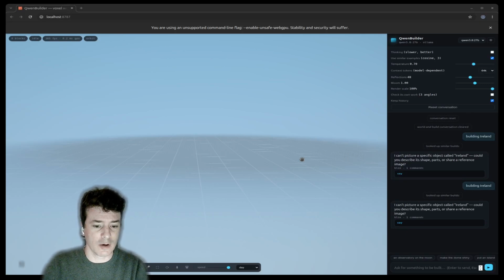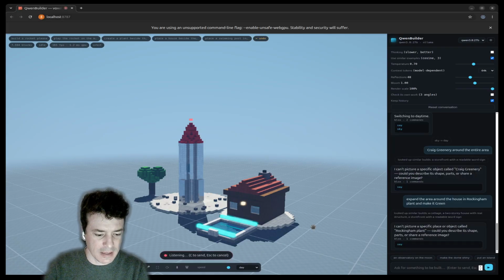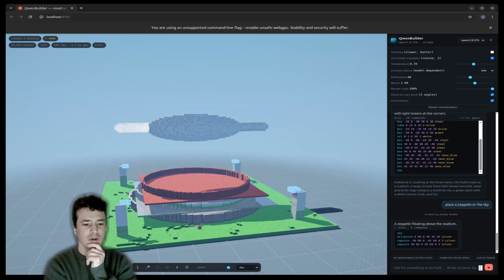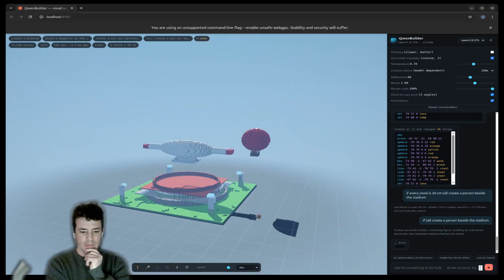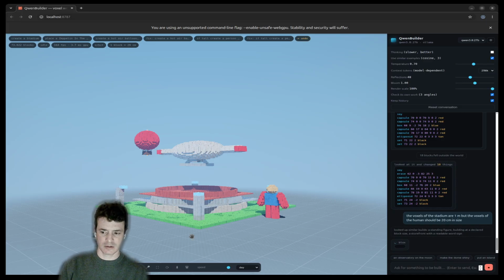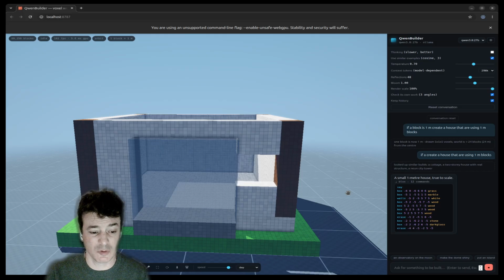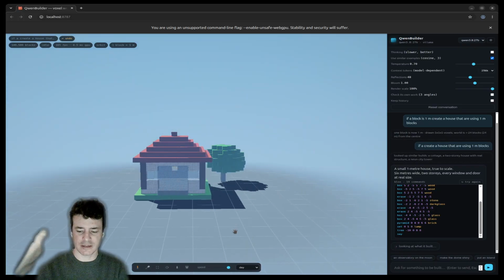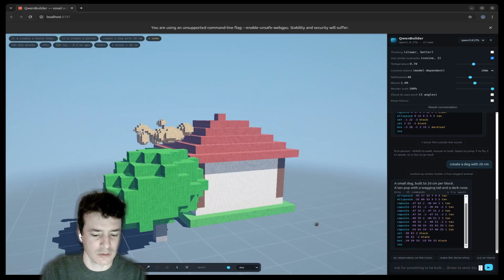So fun,build with your voice locally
for ai engineers or video game developers
Game creates itself

Everything in this video runs on my own machine. No API keys, no cloud, no
subscription — just Qwen running locally on Ollama, talking to a voxel engine
I built in WebGPU.

I ask for something. The model writes commands in a tiny building language,
and the blocks start landing before it has finished its sentence. Then I ask
it to change something, and it edits what's already there.

Tech
WebGPU · WGSL · instanced cube rendering · DDA raymarched shadows and
reflections through a 3D texture · voxel ambient occlusion · bloom · ACES
tonemapping · Ollama streaming API · Web Speech API · zero dependencies,
zero build step, plain Node

If you try it on Linux
Chrome needs --enable-features=Vulkan --enable-unsafe-webgpu at browser
startup, or WebGPU silently falls back to software rendering and crawls.
There's a launcher script in the repo.